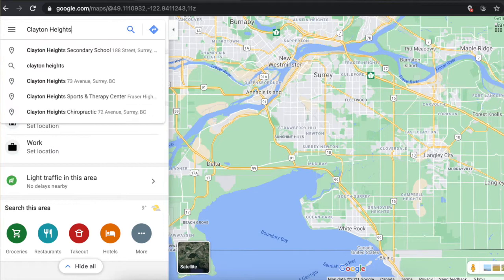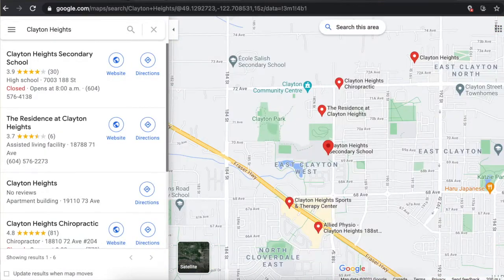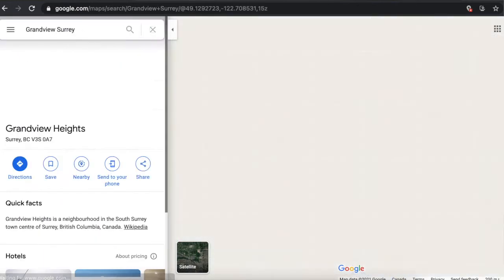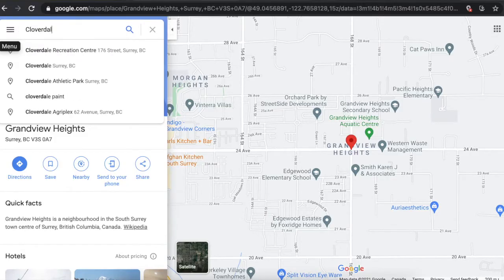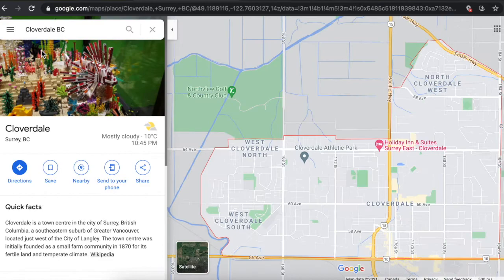Surrey REALTOR® Picks The Top 3 Surrey Neighbourhoods for Families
If you are thinking about moving to Surrey BC, and you have a family, you will probably want to know which three areas come most highly recommended by local Surrey REALTOR® Steve Karrasch of Macdonald Realty.

In this video, Steve names those top three neighbourhoods, the criteria for picking them and (to be as honest as possible) some negatives about each one as well.

Again, this is meant to be the best areas for families looking to raise children and not break the bank.

If you have any questions about the city or your situation moving to or within the Fraser Valley, please reach out in what ever way below is easiest for you.

We love providing an open and transparent line of communication in residential Real Estate transactions. Our team has deep roots in Surrey but also specialize in transactions across North Delta, Cloverdale and Langley.